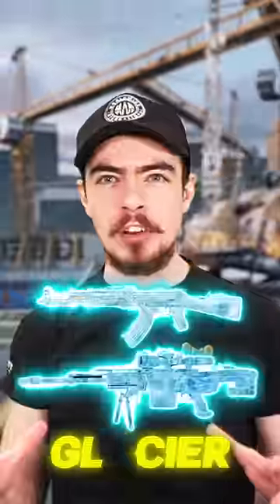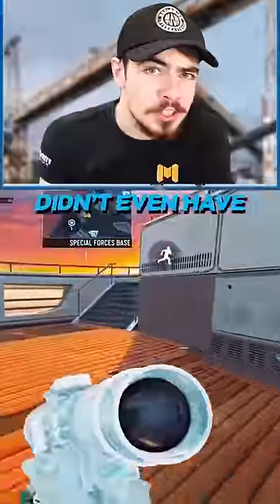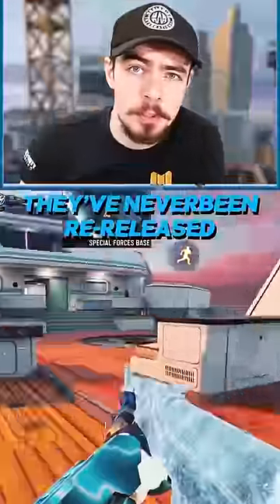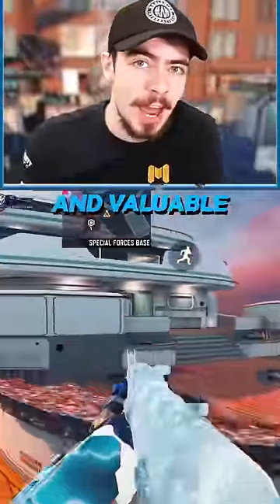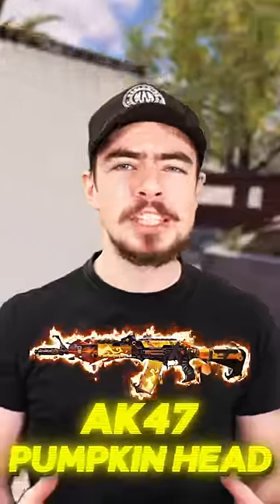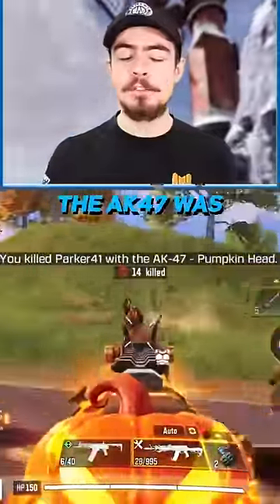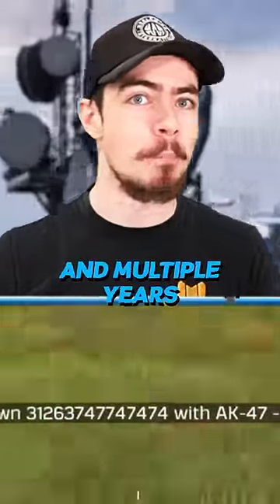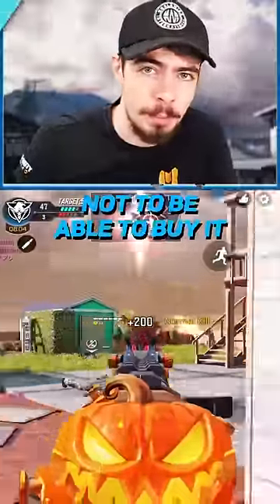TOP 5 MOST WANTED GUN SKINS IN COD MOBILE...